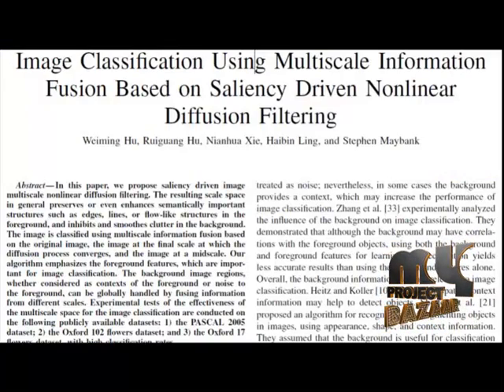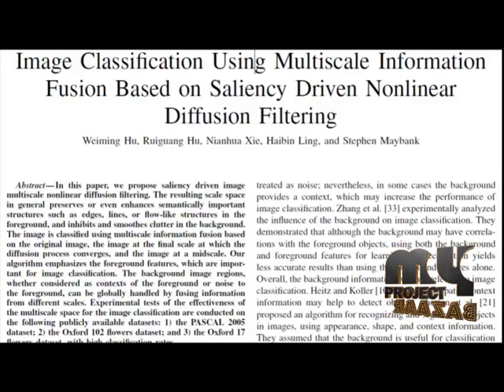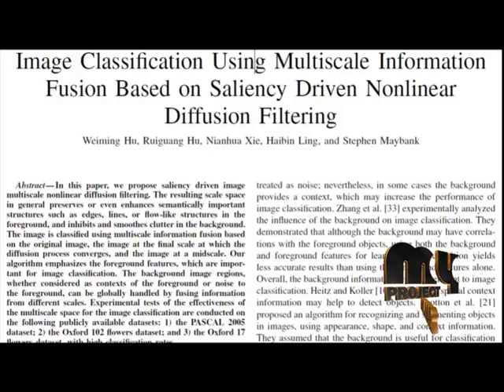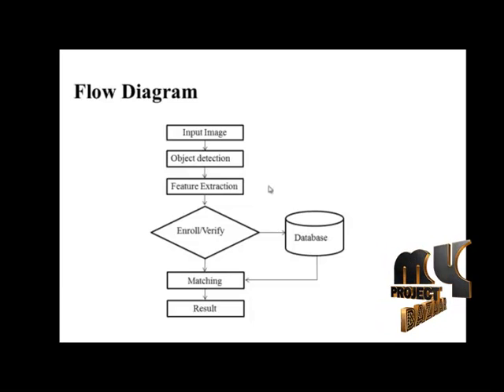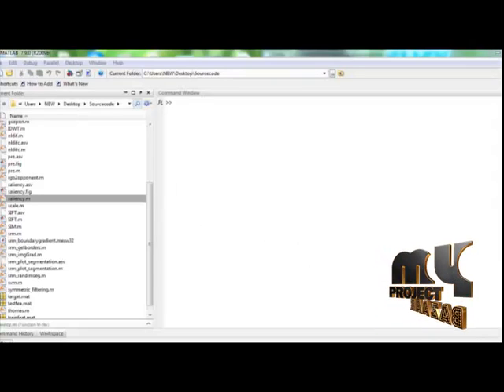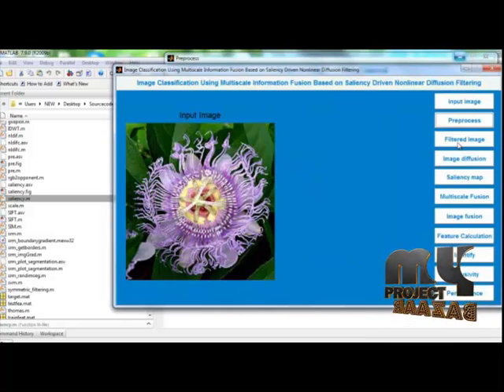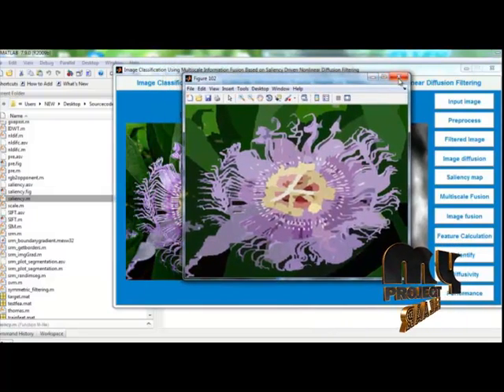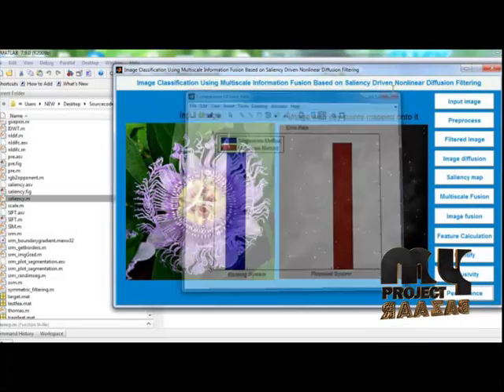Final Year Projects 2015 | Image Classification Using Multiscale Information